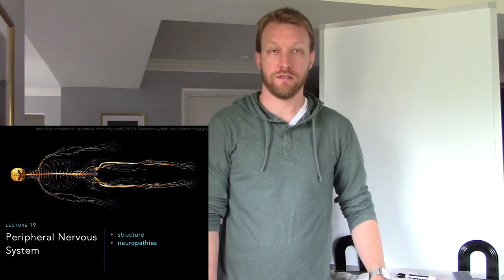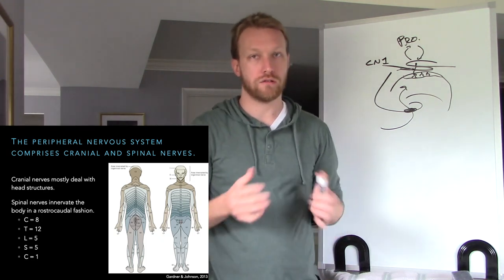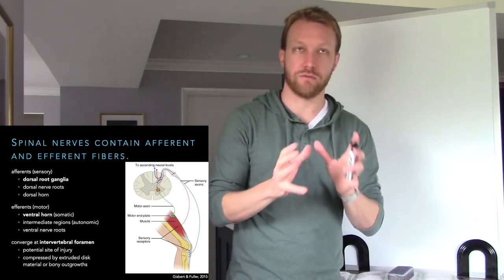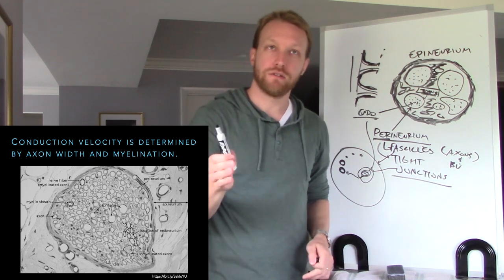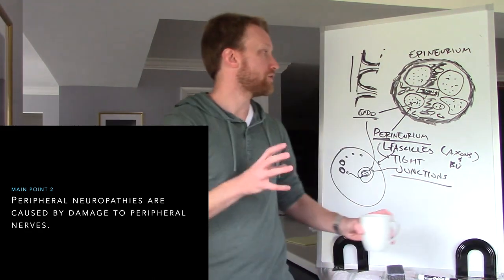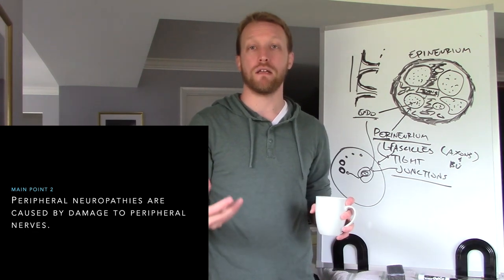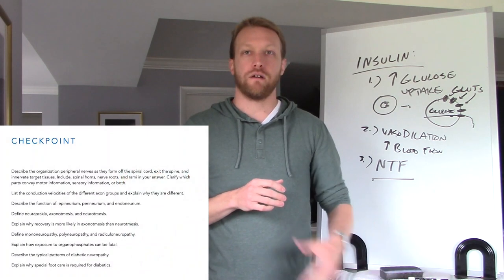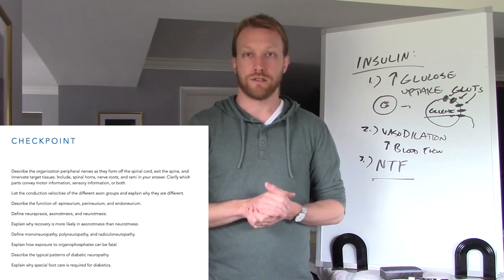PT536 Lecture 19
This video is about peripheral nerve structure and types of injury.